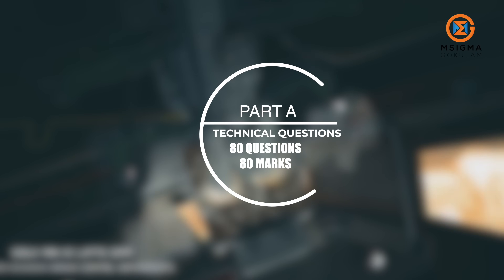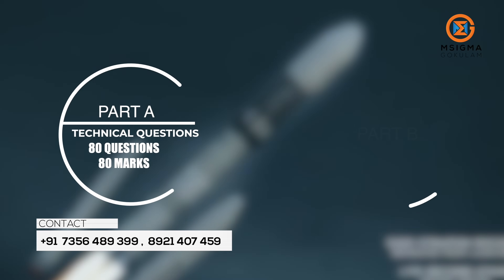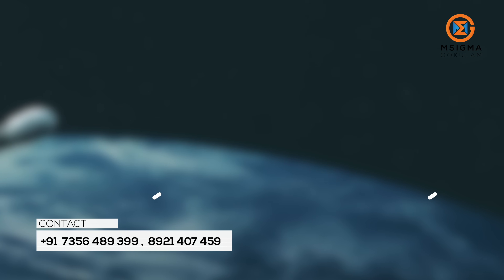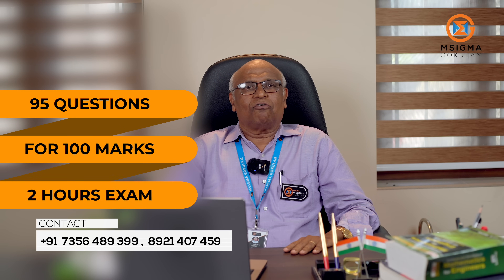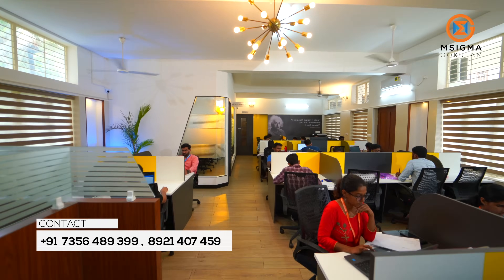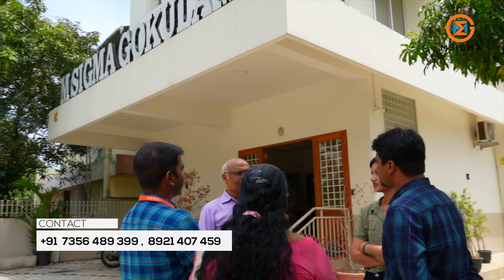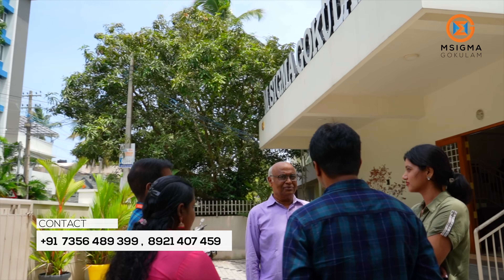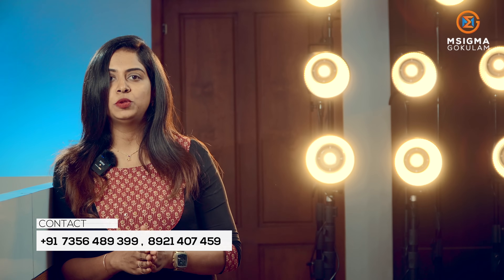ANNOUNCING ISRO COACHING | ICRB (SCIENTIST/ENGINEER) | MECHANICAL, ELECTRONICS, ELECTRICAL | 2023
Indian Space Research Organization/Department of Space Centers/Units are engaged in Research and Development activities in the realm of Space Application, Space Science and Technology for the benefit of society at large and for serving the nation by achieving self-reliance and developing capacity to design and build Launch Vehicles and Communication/Remote Sensing Satellites and thereafter launch them.

ISRO has recently invited the Online applications for the vacancies of Scientist/Engineer ‘SC’ in Level 10 of Pay Matrix at constituent ISRO Centers (Group ‘A’ Gazetted posts) and in an Autonomous Body under DOS (Group ‘A’ Non-Gazetted posts). In total there are 303 vacancies that have been advertised (Autonomous Body – PRL posts included). Students from Mechanical, Electronics and Computer Science engineering stream are eligible to apply for these vacancies.

Talking abut the educational qualification BE/B.Tech or equivalent in above mentioned Engineering with an aggregate minimum of 65% marks or CGPA 6.84/10 is required. Graduation should have been completed within the stipulated duration of the course as prescribed by the University. Candidates who are going to complete the above course in the academic year 2022-23 are also eligible to apply, provided final degree is available by 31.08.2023.

The age limit is 28 years as on 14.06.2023. Serving Central Govt. employees, Ex-Servicemen; Persons with Benchmark Disabilities, are eligible for age relaxation as per Govt. of India orders.

Candidates can apply for multiple posts, however, they will have to make application fee payment separately against all the posts applied for.

Selection will be done basis of the written test that will be conducted in 2 parts followed by interview.
Part ‘A’ – Area/Discipline Specific part - Consists of 80 Multiple Choice Questions (MCQs) of 1 mark each (+1 and -1/3 pattern of marking).

Part ‘B’ - Aptitude/Ability Tests – Consists of maximum 15 Multiple Choice Questions
(MCQs) totaling to 20 marks (No negative marks). Questions will be based on Numerical Reasoning, Logical Reasoning, Diagrammatic Reasoning, Abstract Reasoning and Deductive Reasoning.

For generation of the final panel, 50% weightage will be given to Written Test marks and 50% weightage to Interview marks.

In case of any clarification, candidates may refer to the FAQs uploaded in the ISRO website against the advertisement and if the doubt still persists, send e-mail to .

Hurry! Do Not miss this opportunity.